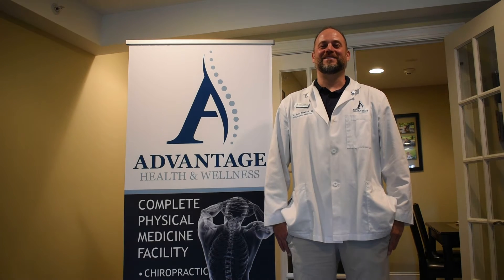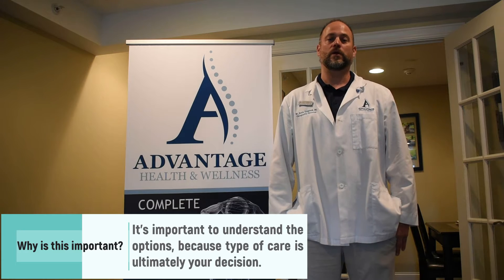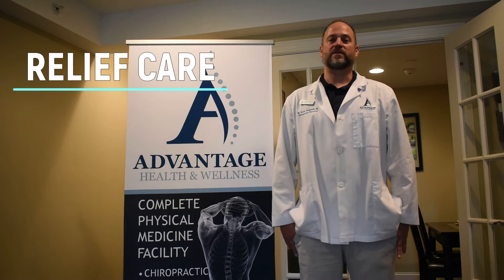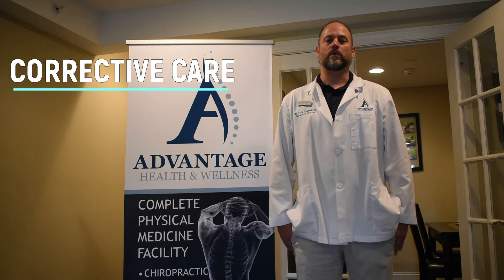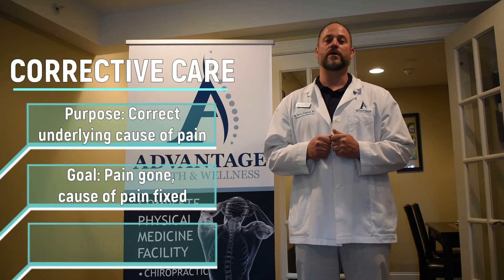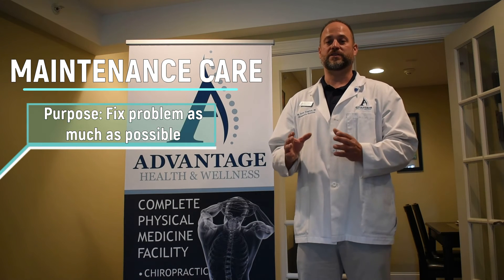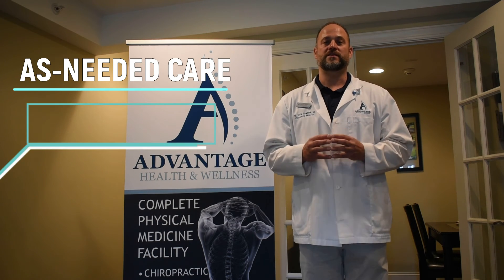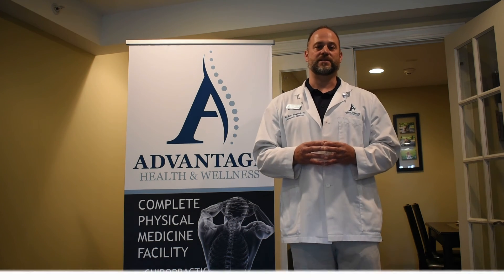Types of Care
Join Dr. Trembush as he discussed the types of care offered at Advantage Health and Wellness.